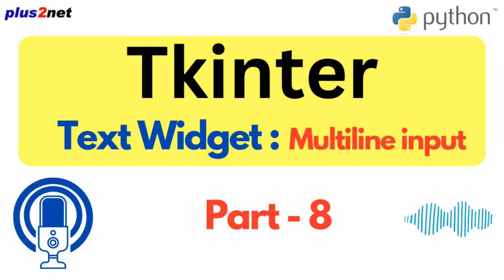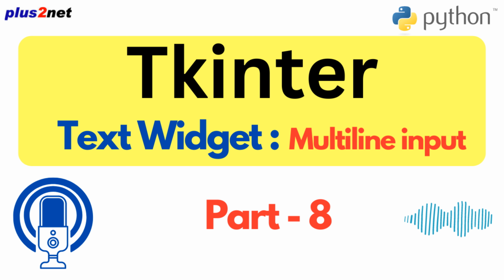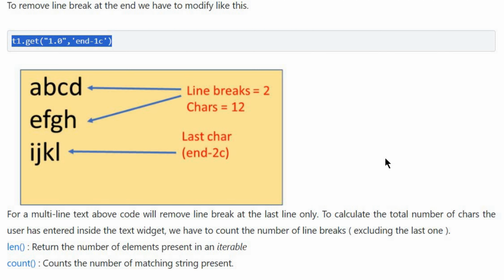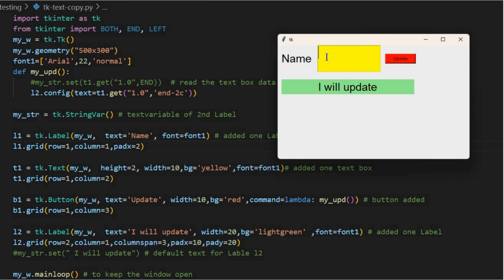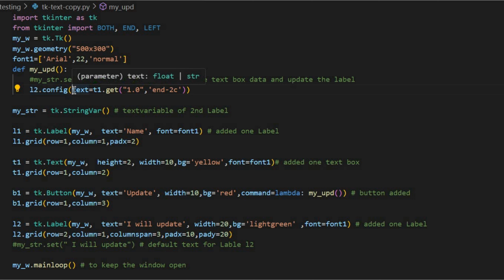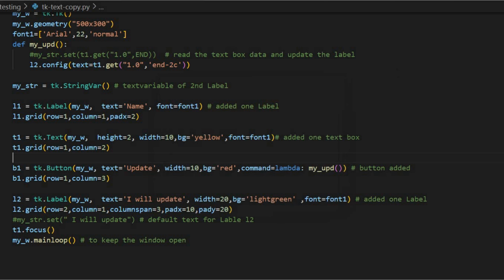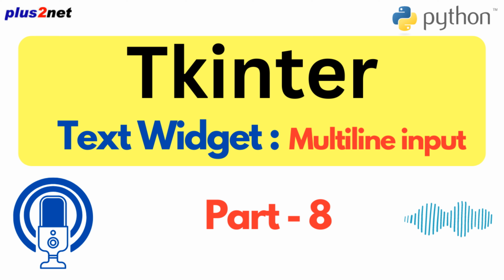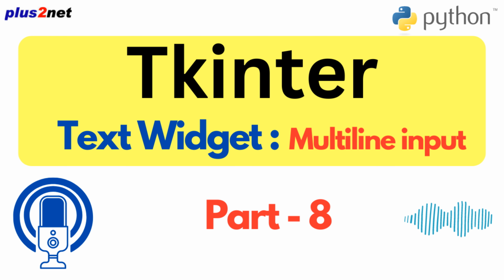Mastering Tkinter Text Widget for Python GUIs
In this podcast, dive into the Tkinter Text widget and discover how to create and control multi-line text areas for your Python GUI applications. Learn the essential features of the Text widget, including content manipulation, styling, and advanced options, to build interactive and user-friendly interfaces in Python.